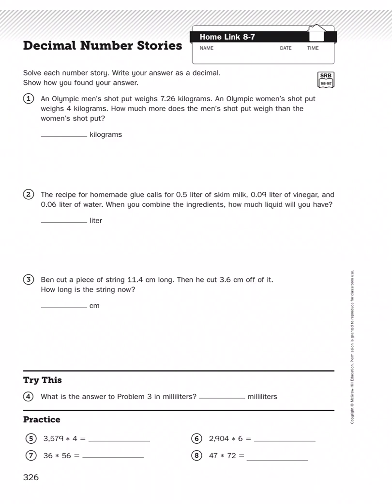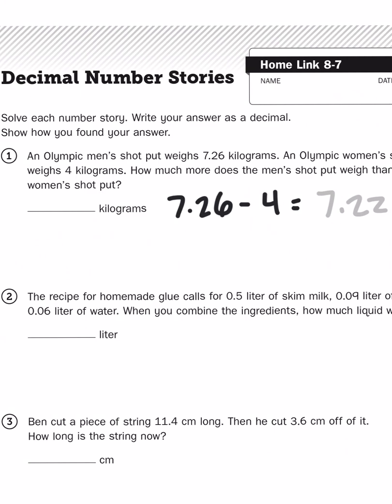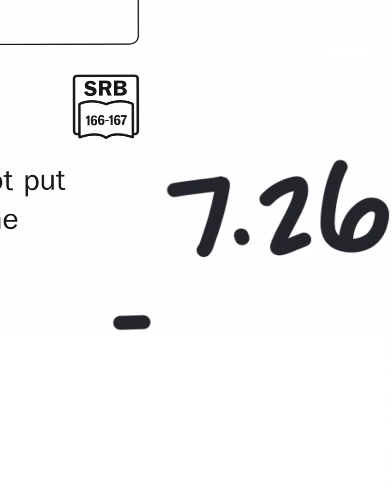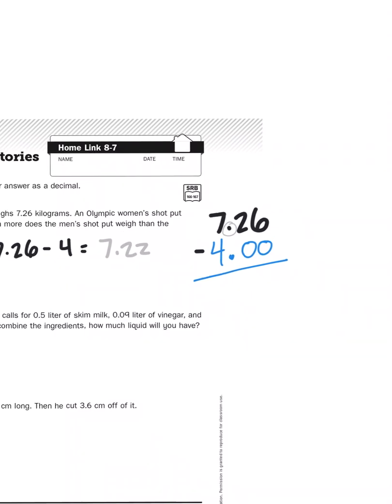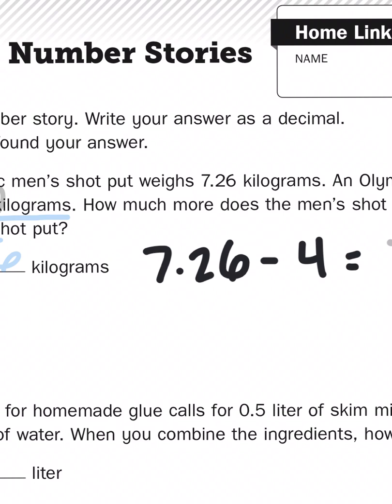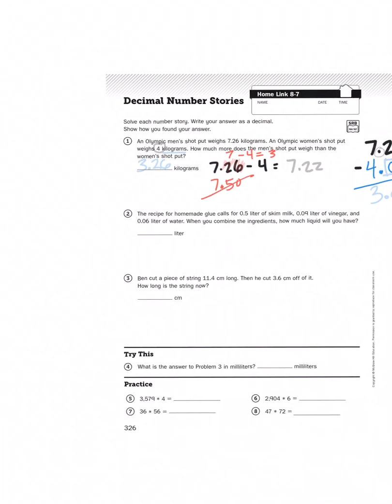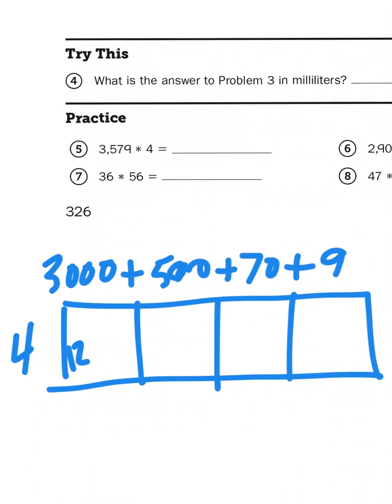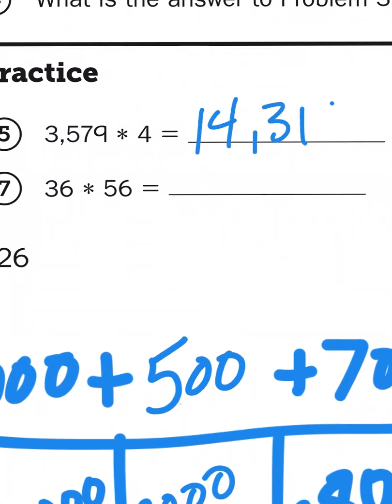Everyday Math, 4th Grade, Home Links 8.7 "Decimal Number Stories" page 233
Come and listen to my story about some decimals
Less than a one, just a fraction of a whole
And then one day, solving problems in their Home Links
The 4th graders declared "This is easier than you might think!"

Simple that is, equivalent fractions, just like dollars and cents...